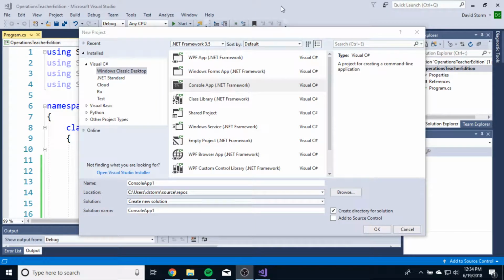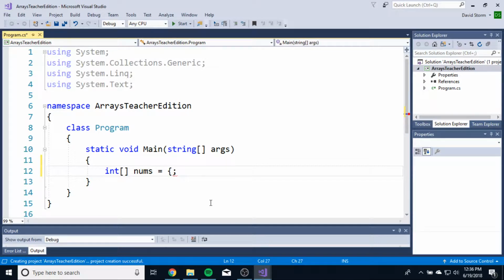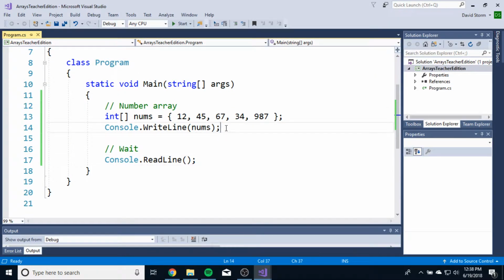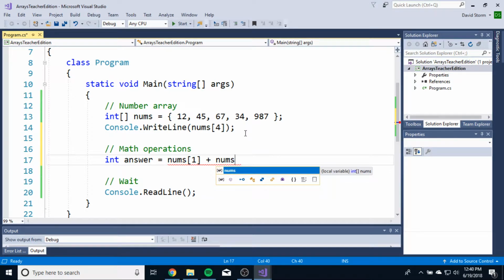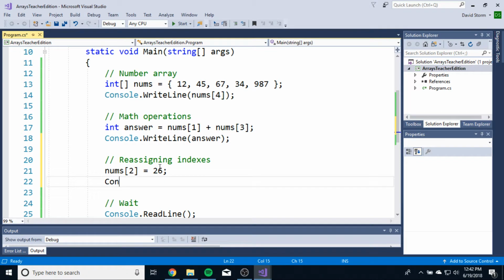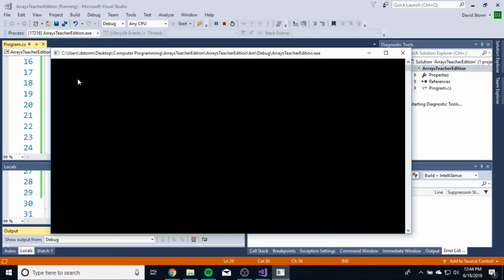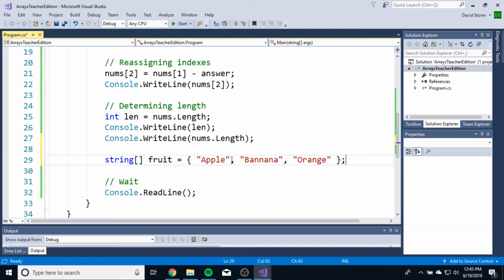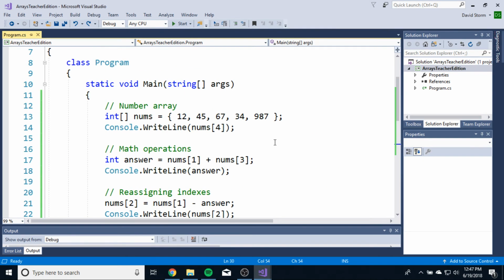Computer Programming - Video 7 - Arrays